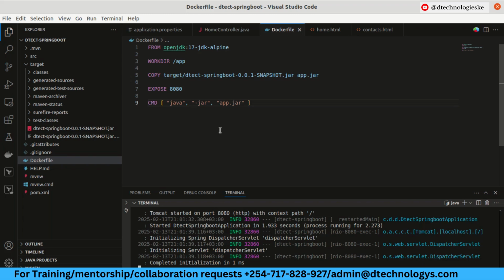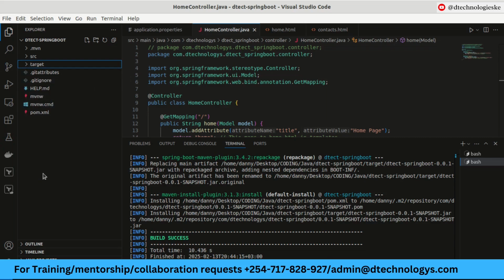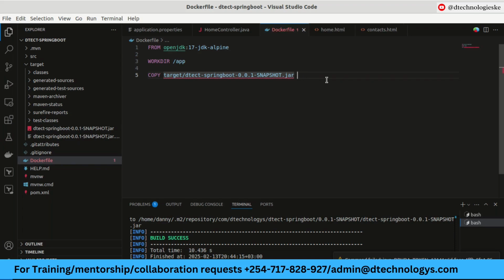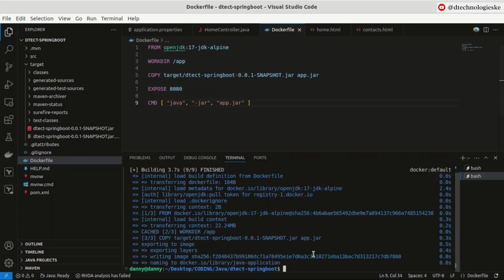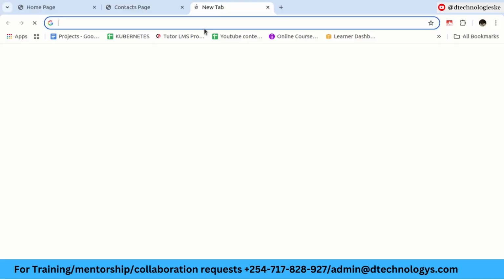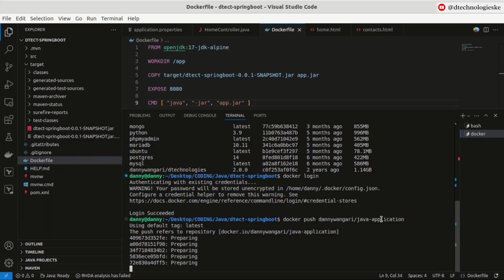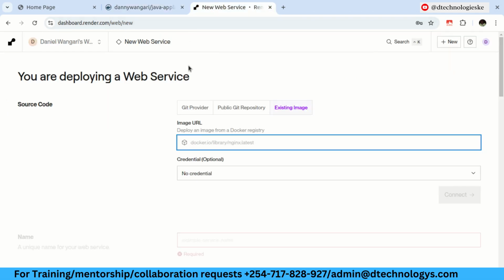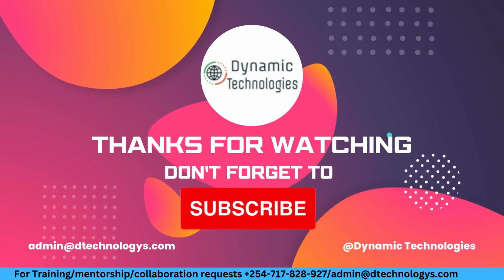How to Deploy a Spring Boot Java Application on Render FOR FREE || Free Spring-boot App Hosting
In this video, I show you how to deploy a Spring Boot  Java application on Render for free. Render is a powerful cloud platform that simplifies app deployment without managing infrastructure.

Topics:
✅ Writing a Dockerfile for your application
✅ Building and running a Docker container
✅ Pushing the Docker image to a registry
✅ Deploying the docker image on Render